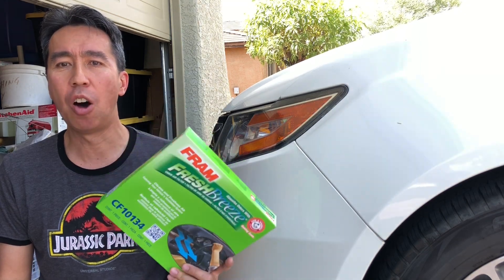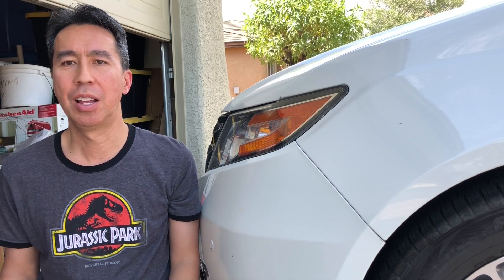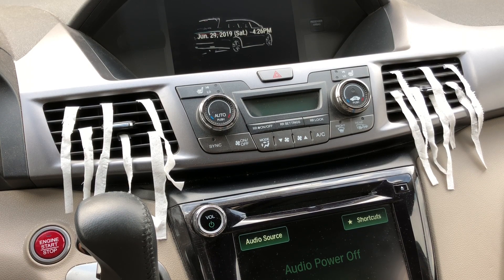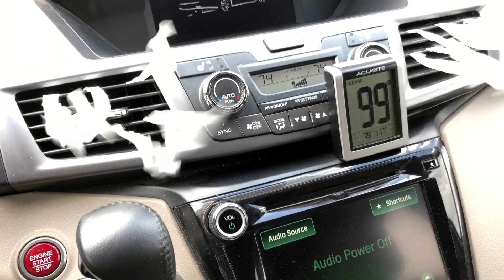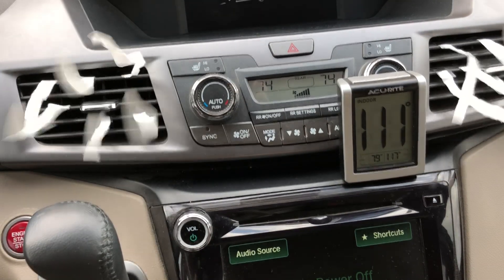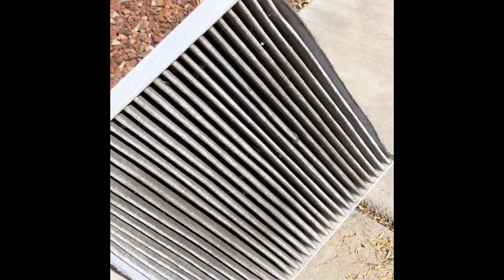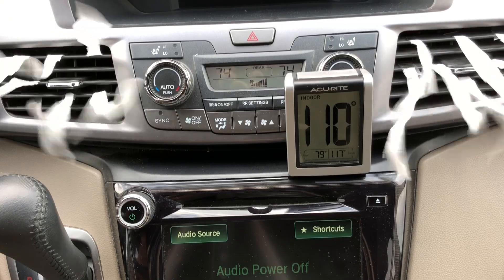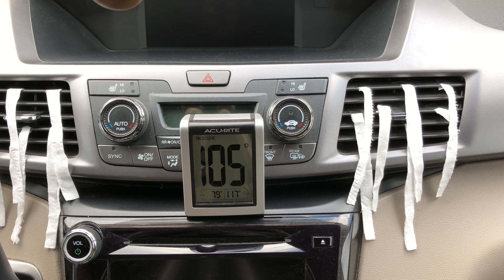Does Cabin Air Filter reduce AC performance in your car?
Summer is here, and it's getting warm.  Cars 10 to 15 years ago don't come with cabin air filter for your AC.  Today, cabin air filter is a part of every car.  Filter does it job by trapping and restricting flow to capture the dust (and pollutants).  Does this restriction also keep your car's AC from blowing colder air and stronger cooler air?